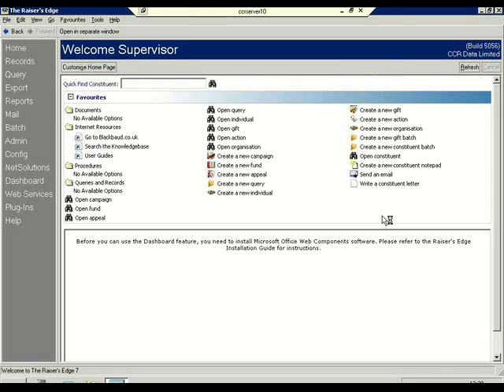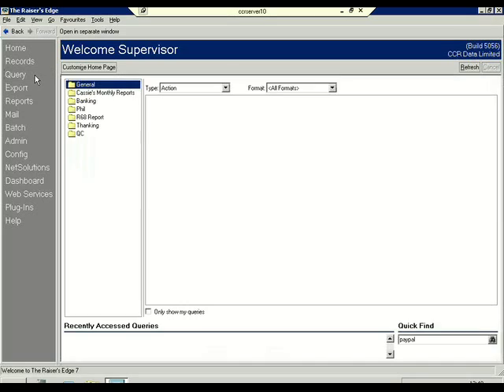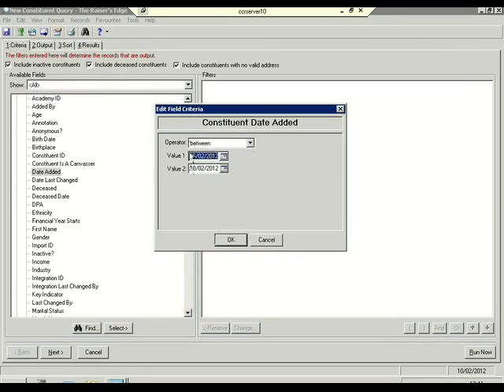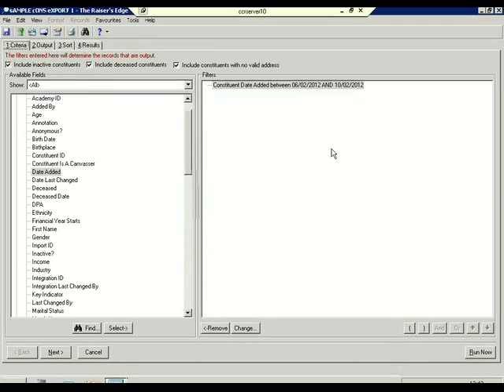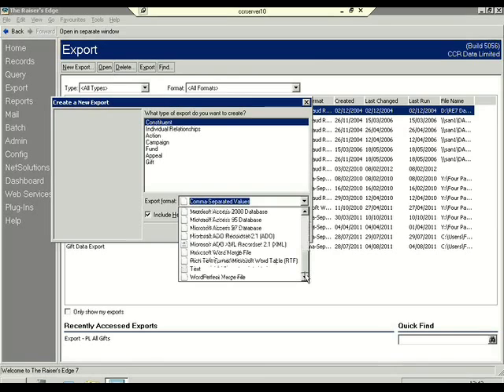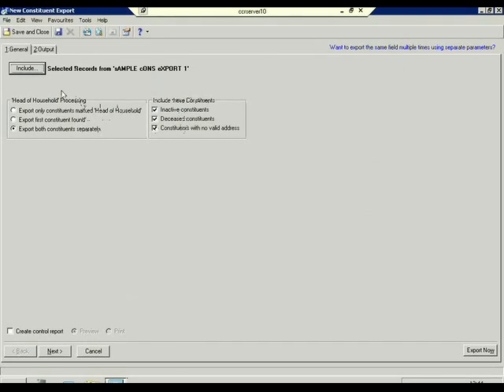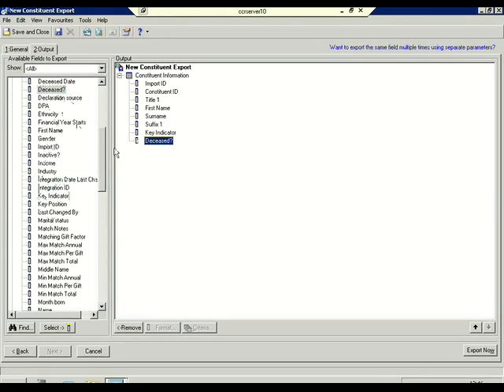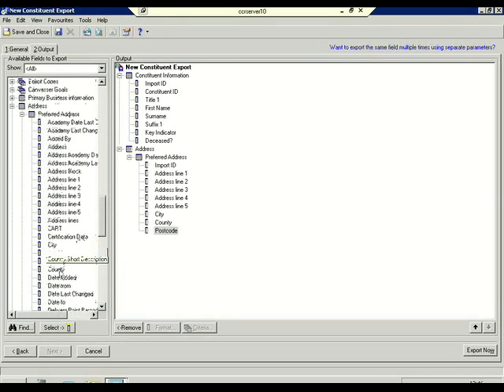Data Cleansing - Export data from Raisers Edge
Data cleansing is CCR's core competency, our experience within the not for profit sector in regards to both data cleansing and response handling makes us expert users of Raiser's Edge. This video guides you through the process of exporting data from Raiser's Edge.